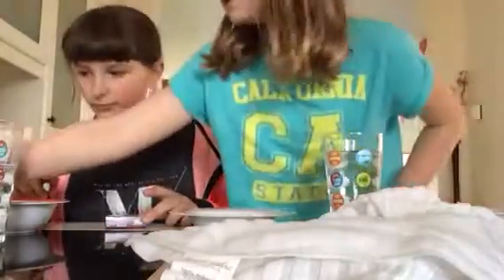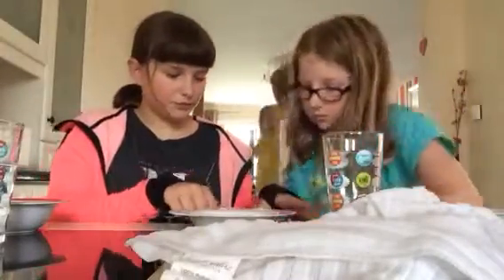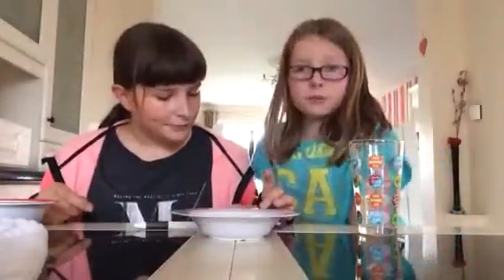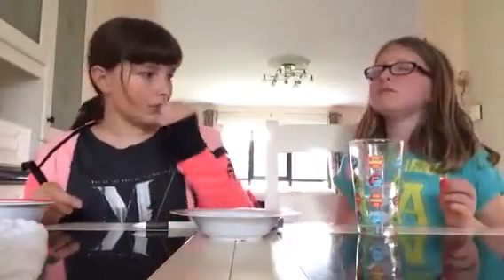Bean boozled challenge!!